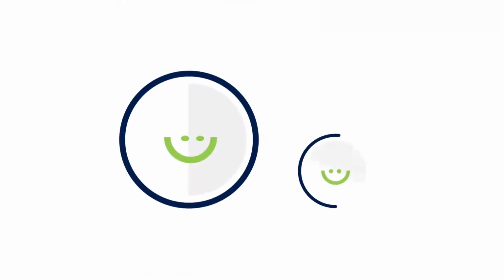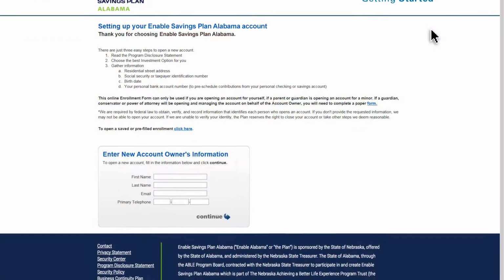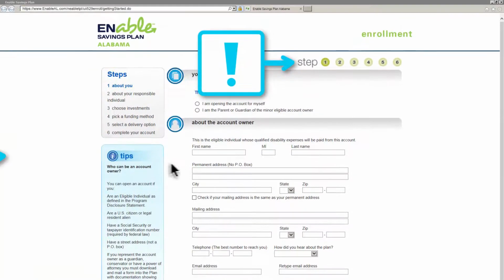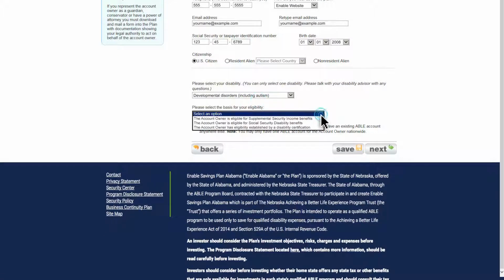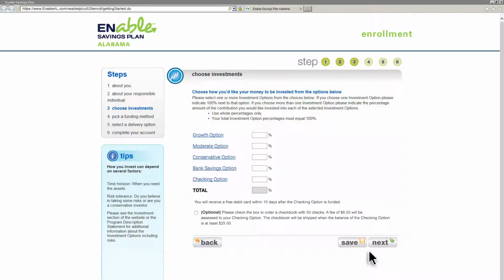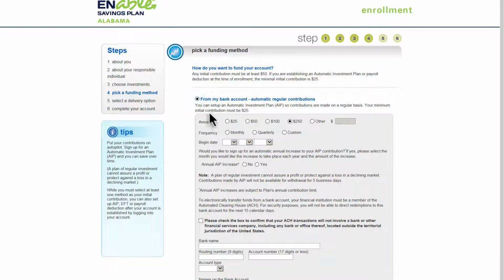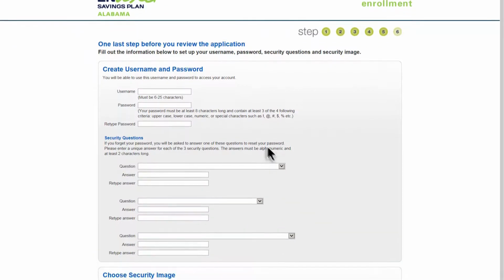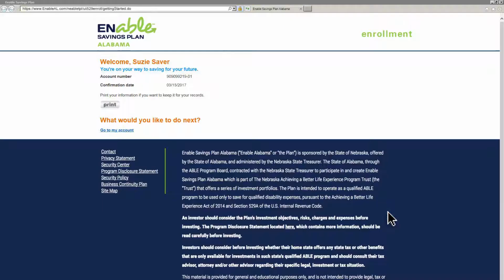Enable Savings Plan Alabama (ABLE) - How to Open an Account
Open an Enable Savings Plan Alabama account as part of the ABLE Act for individuals with disabilities.